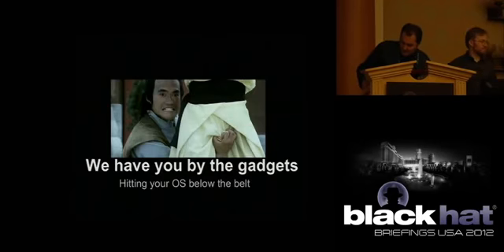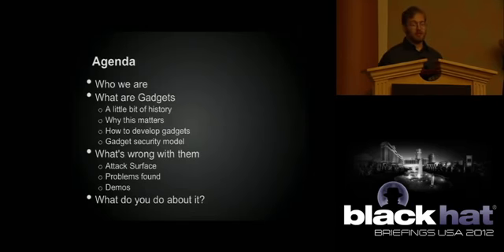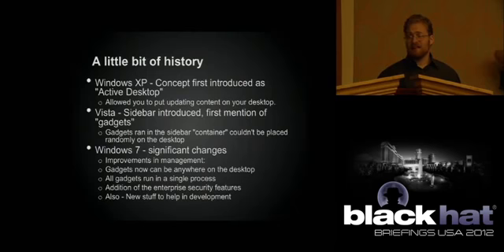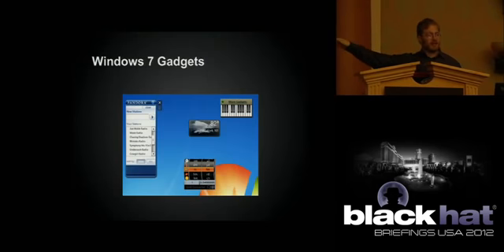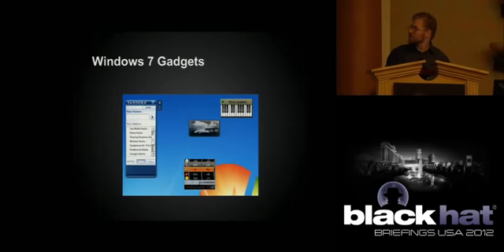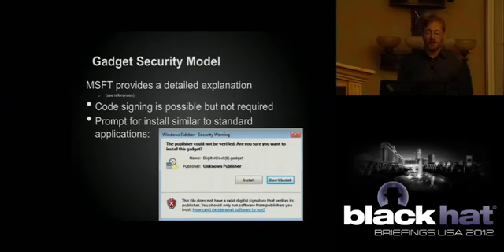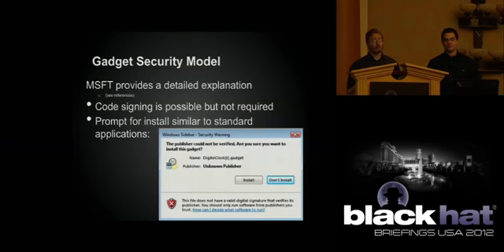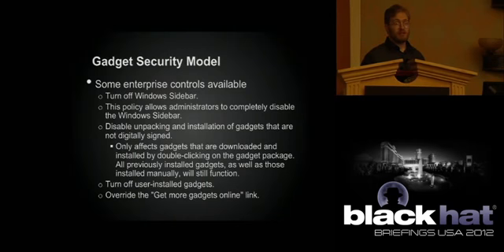We have you by the Gadgets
Why send someone an executable when you can just send them a sidebar gadget?

We will be talking about the windows gadget platform and what the nastiness that can be done with it, how are gadgets made, how are they distributed and more importantly their weaknesses. Gadgets are comprised of JS, CSS and HTML and are application that the Windows operating system has embedded by default. As a result there are a number of interesting attack vectors that are interesting to explore and take advantage of.

We will be talking about our research into creating malicious gadgets, misappropriating legitimate gadgets and the sorts of flaws we have found in published gadgets.
Presented By:
Mickey Shkatov
Toby Kohlenberg